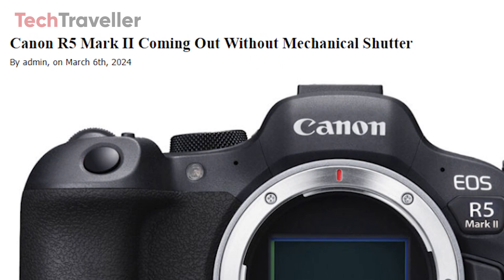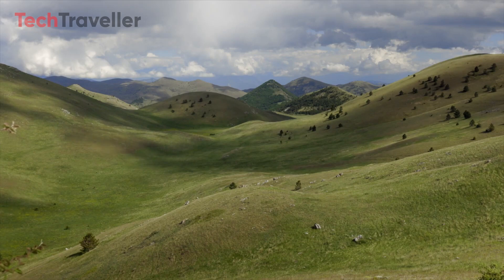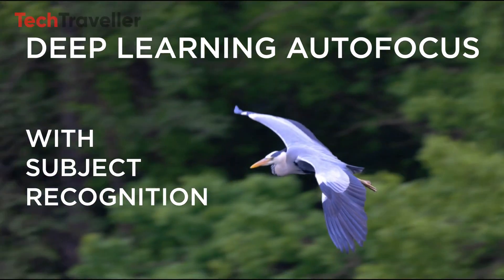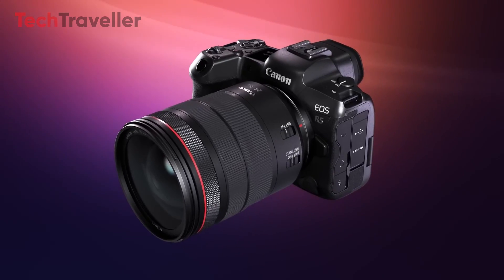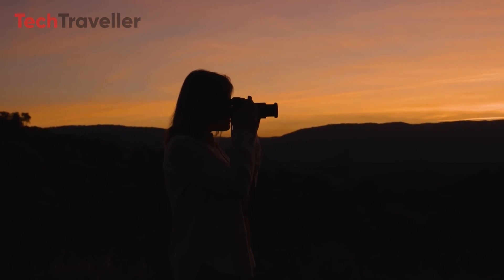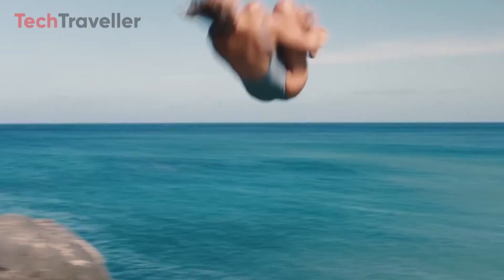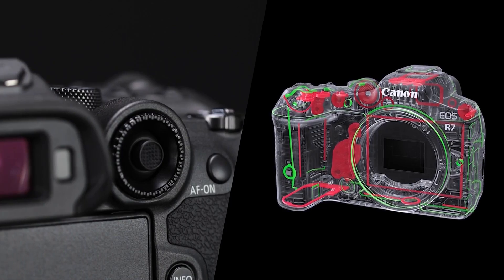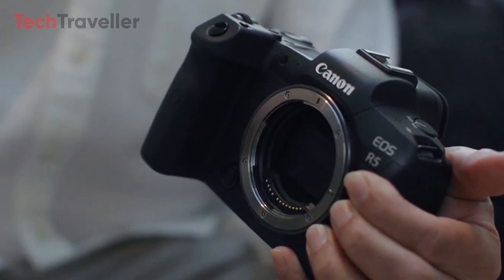Canon R5 Mark II - Big Sensor Update!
Canon R5 Mark II will be released without a mechanical shutter? Eos R5 ii model is rumored to feature a redesigned 45MP sensor. The Canon R5 Mark II is rumored to boast a maximum burst rate of 60 frames per second. Canon wants the crown back, and the R5 II may get it there. let's explore the rumored specifications of the upcoming Canon R5 Mark II.

***Video Sources:
@CanonUsa @Canon Europe @s